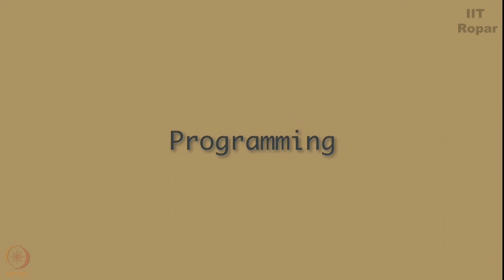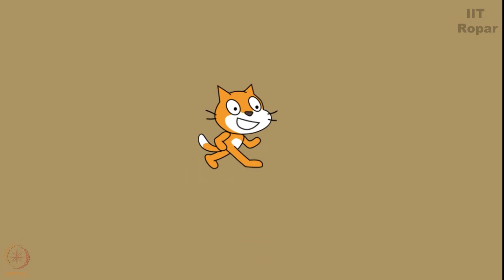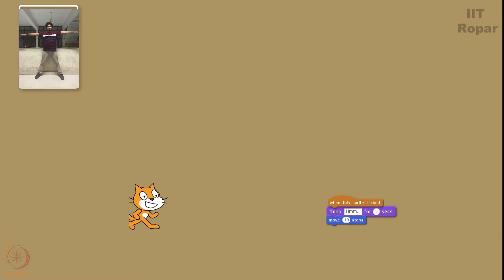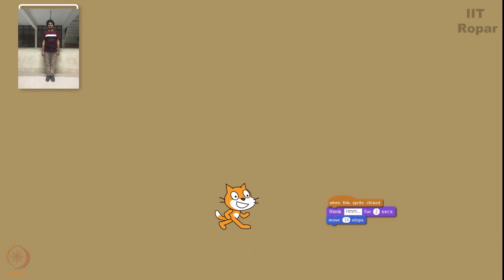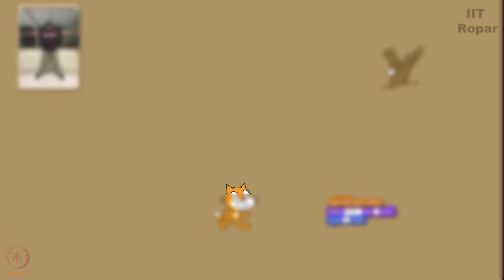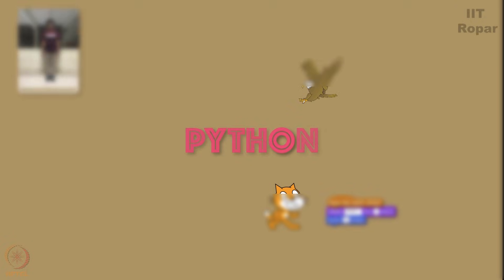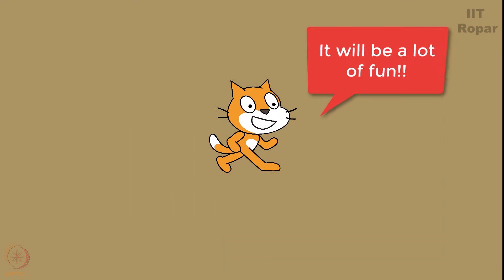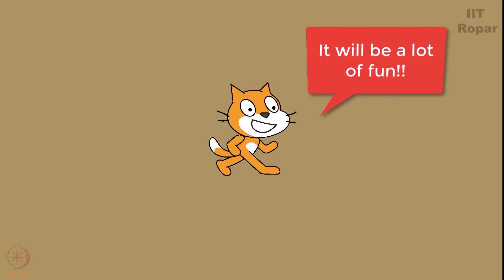Introduction to Anaconda